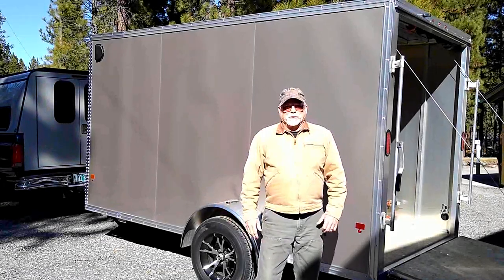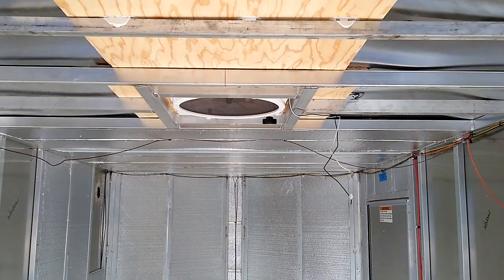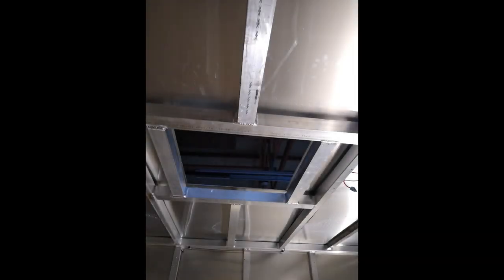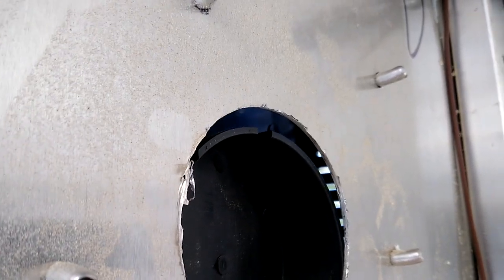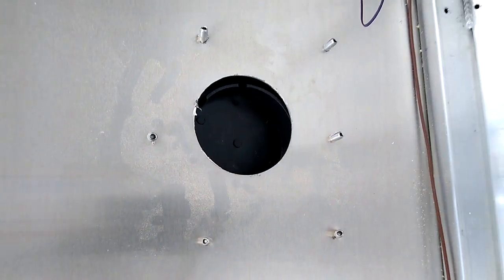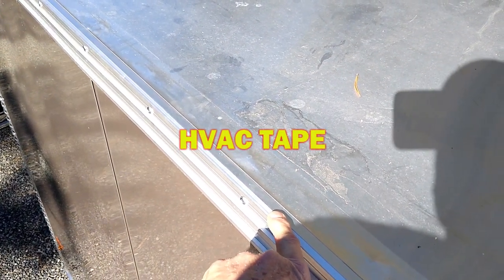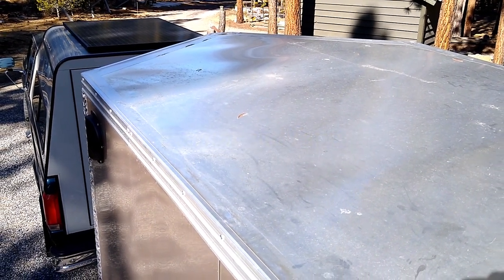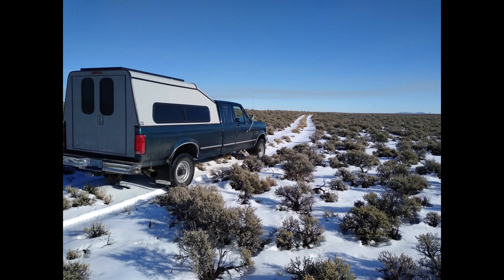CARGO TRAILER CAMPER CONVERSION BUILD part 1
CARGO TRAILER CAMPER CONVERSION BUILD part1
In this video the 1st in the series of remodeling the enclosed 6x12 cargo trailer and turning it into a camper. I walk you through the project showing you the updates on the build.

Thank you to everyone who watches my videos I appreciate your support!

Gonagain Channel: Rick and Linda travel around the state of Montana and beyond in there converted enclosed cargo trailer showing you some of the coolest back country destination's.